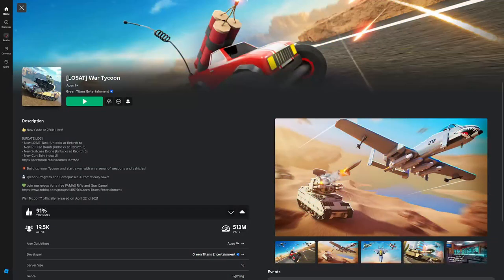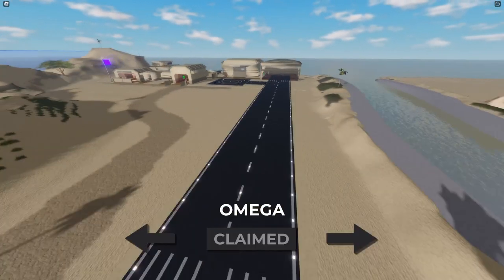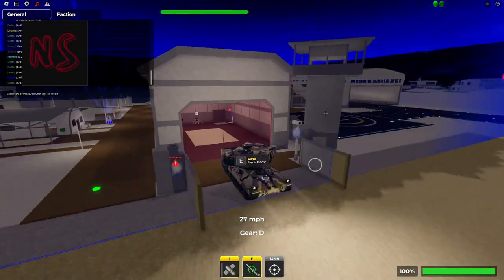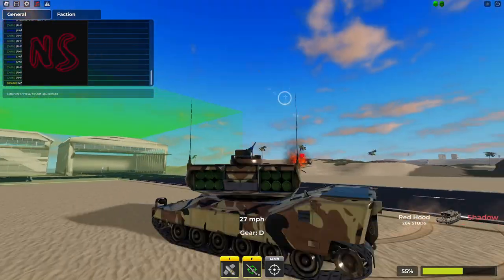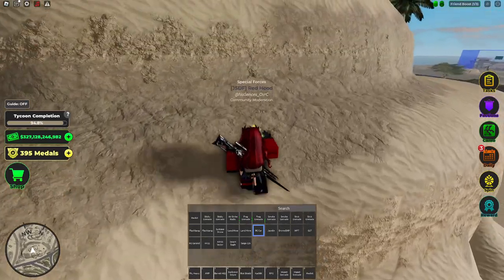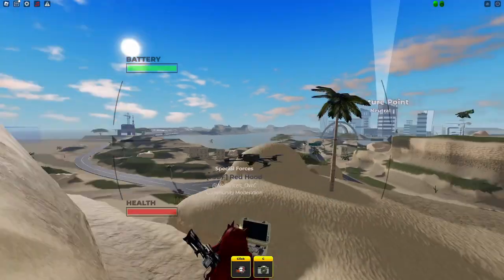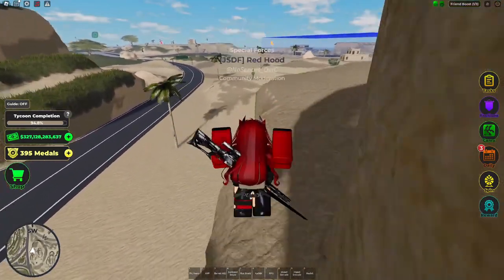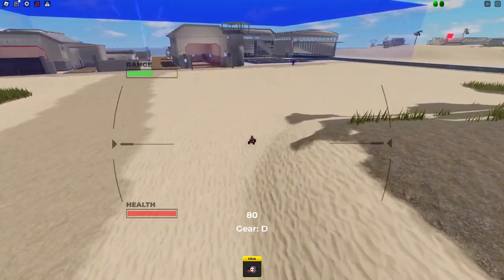New LOSAT and RC Update!! War Tycoon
big fun with the new update! go check it out